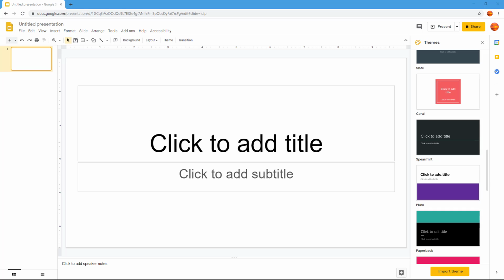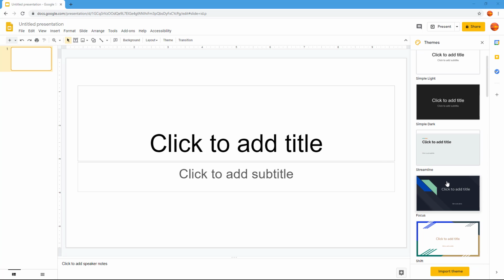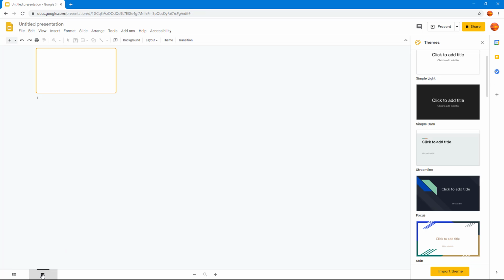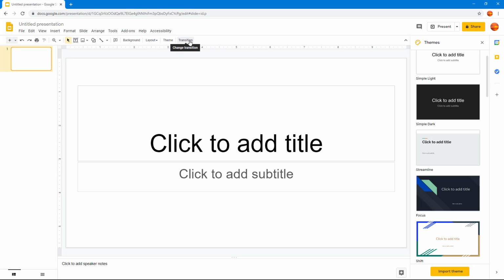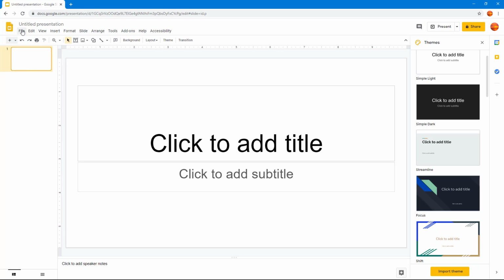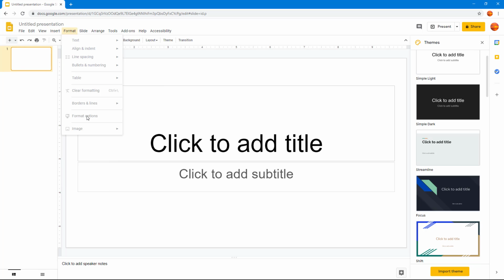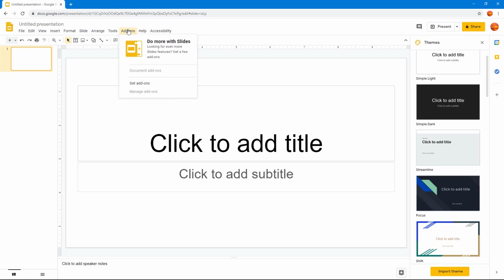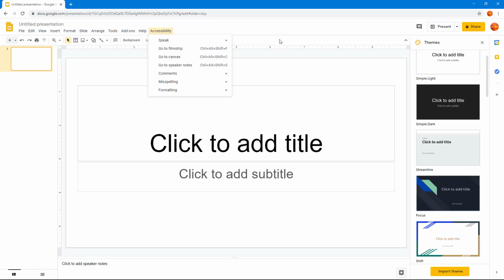Google Slides Tutorial - Lesson 2 - Interface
In this tutorial, we will be discussing about Interface in Google Slides